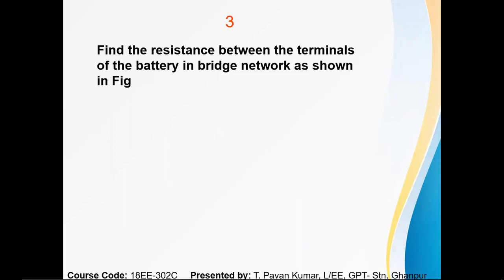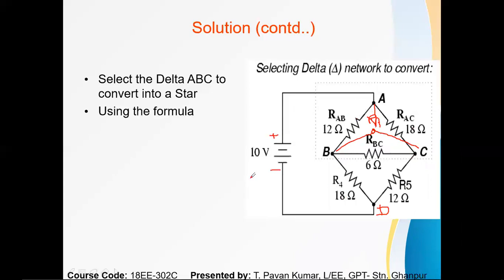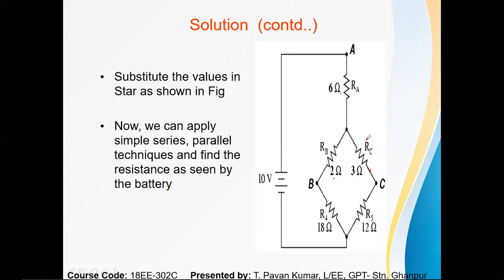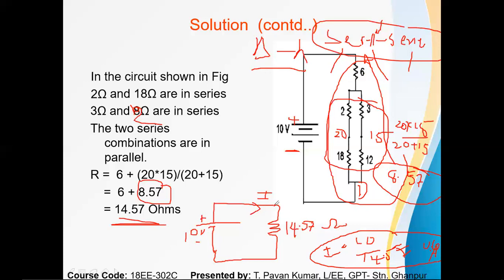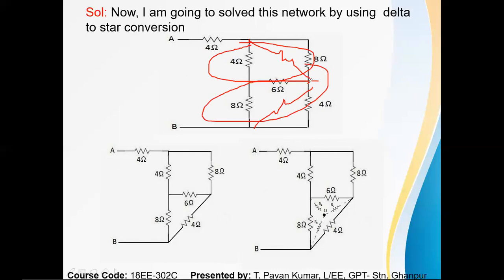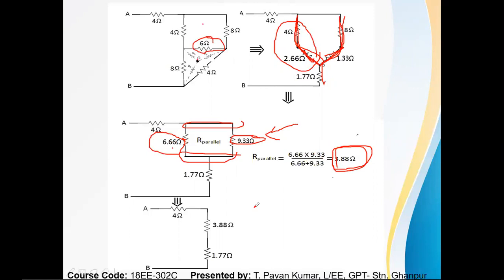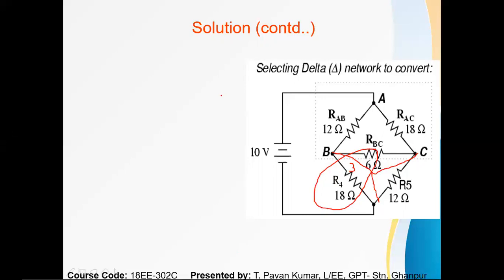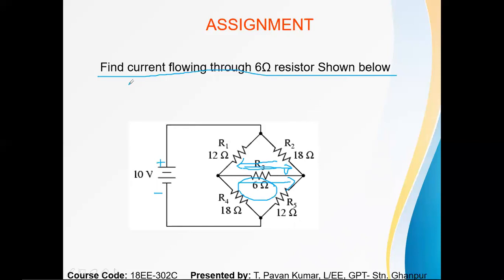Problems on Basic Laws of Electric Circuits-Bridge Circuits-Part-5